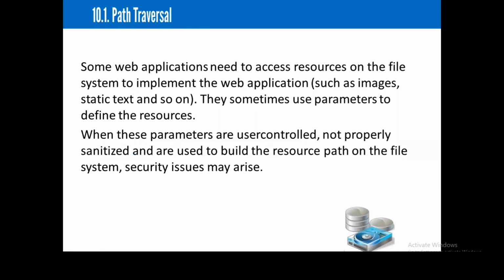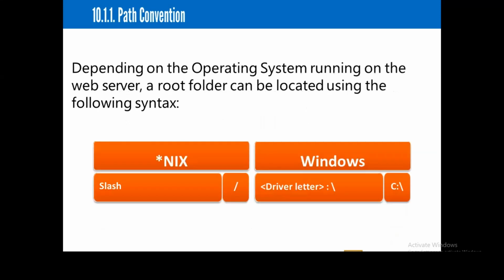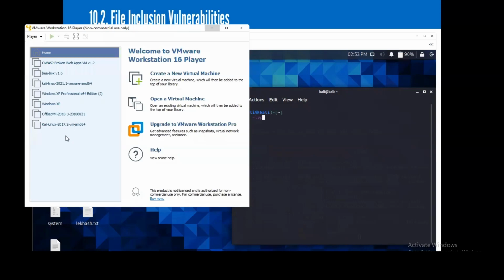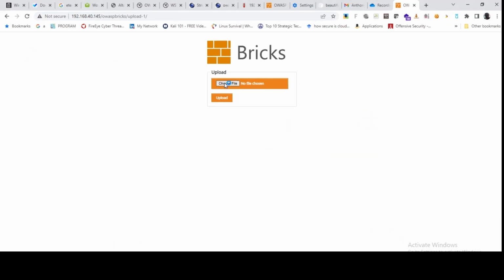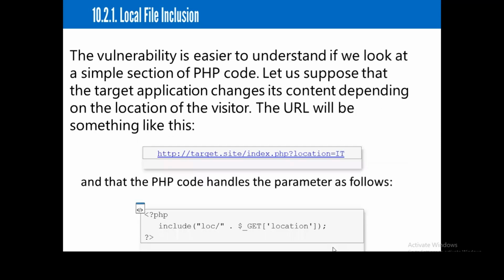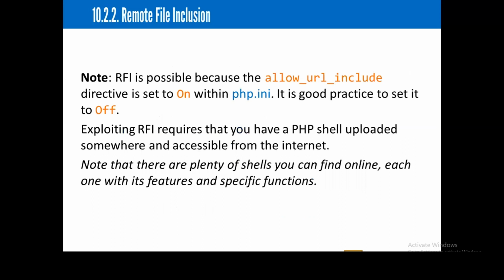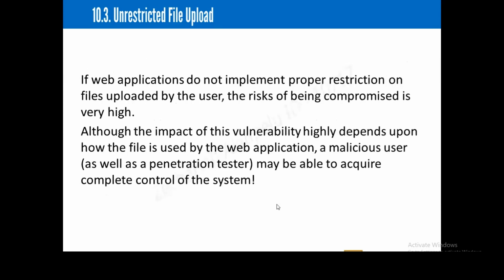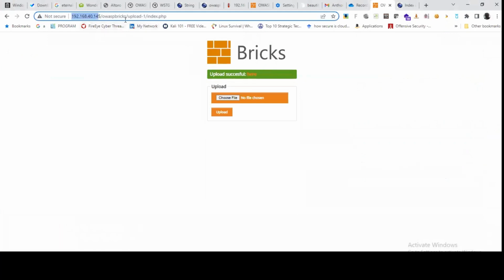Web Application Exploit - Files and Resources Attacks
Are you worried about files and resources attacks? In this video, we'll discuss the different types of files and resources attacks, how to identify them, and how to protect yourself from them. We'll also discuss the latest security measures you can take to protect your data and resources. So, watch this video to learn more about files and resources attacks and how to protect yourself from them.